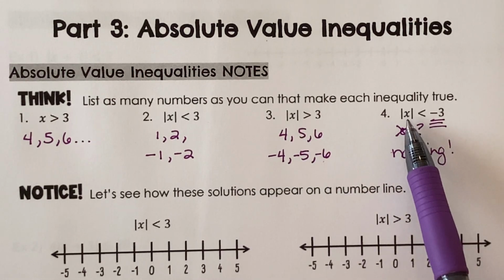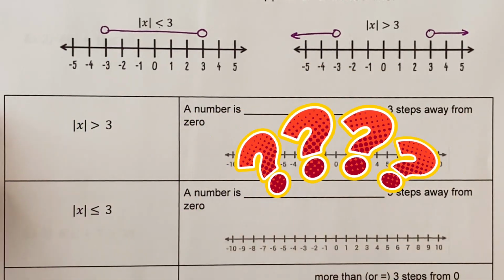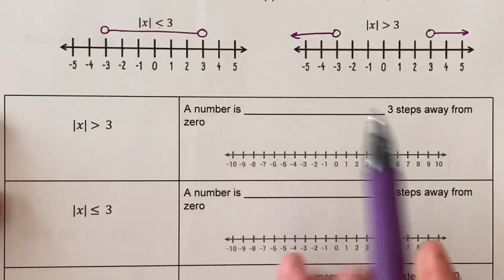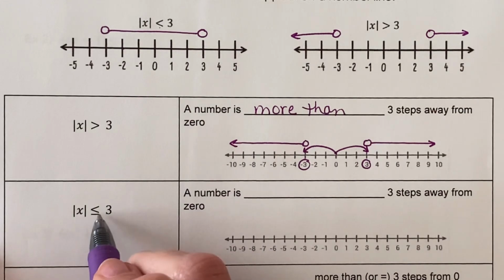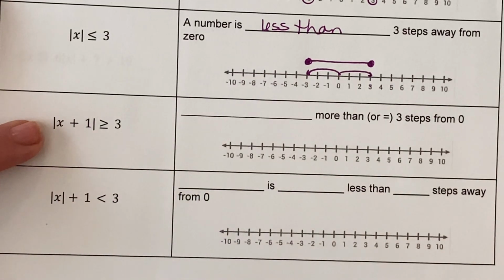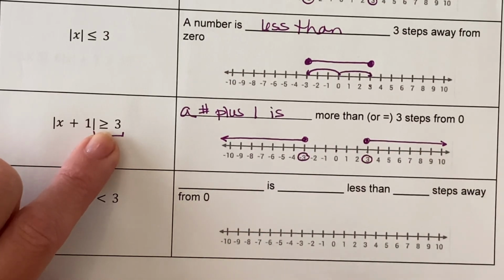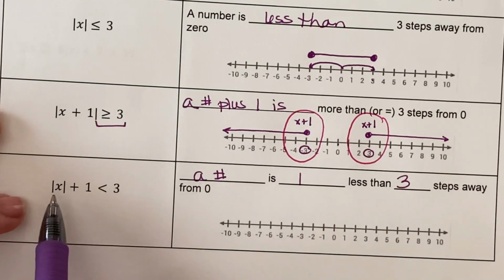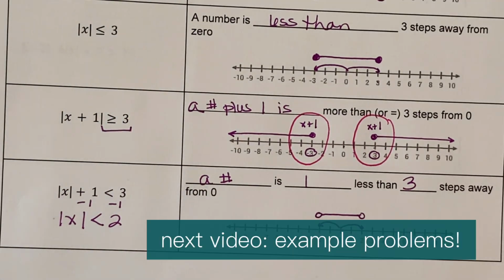Solving Absolute Value Inequalities